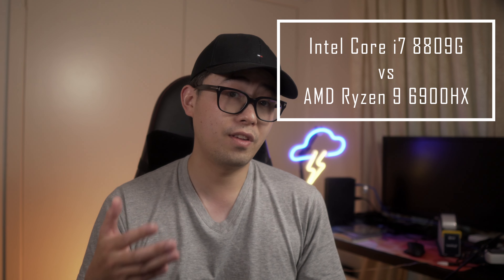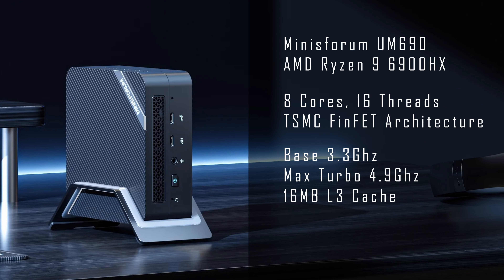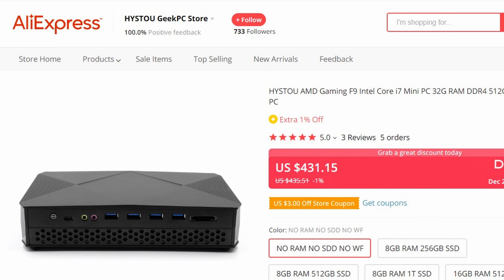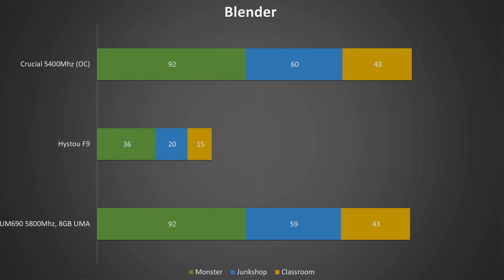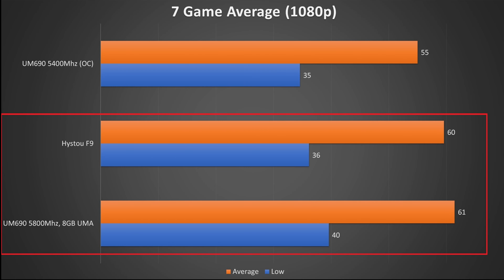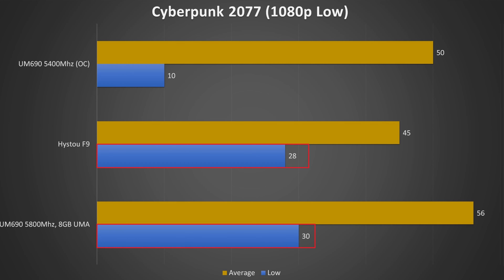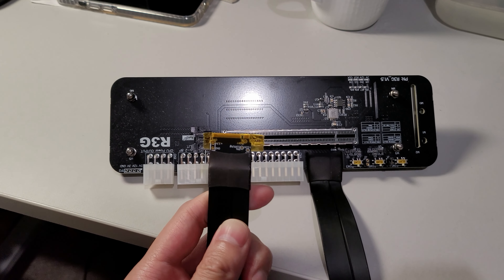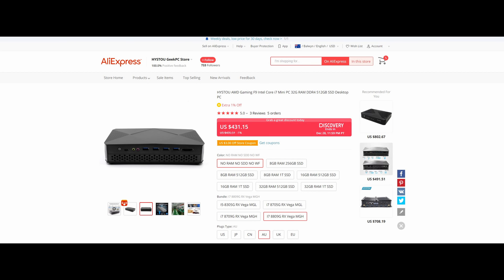AMD Radeon 680M vs AMD RX Vega M GH Benchmark Gaming Comparison Minisforum UM690 and Hystou F9 RDNA2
Finally a worthy competitor to the quirky Kaby Lake G chip the i7 8809G found in the Hades Canyon NUC. A battle of the ages, the newly released AMD Ryzen 6900HX featuring the Radeon 680M integrated graphics. A fun comparison to see how far we've come

Timecodes:
0:00 - Intro
1:00 - Specs
1:52 - Settings
2:52 - Pricing
3:31 - Benchmarks
4:34 - Gaming charts
6:20 - Gaming discussion
7:23 - Plex & Power draw
7:56 - General thoughts